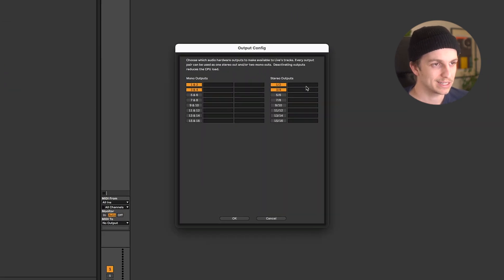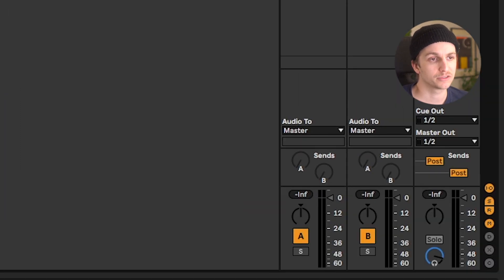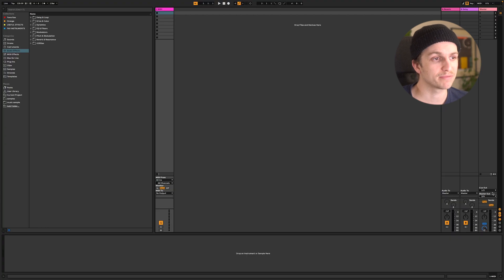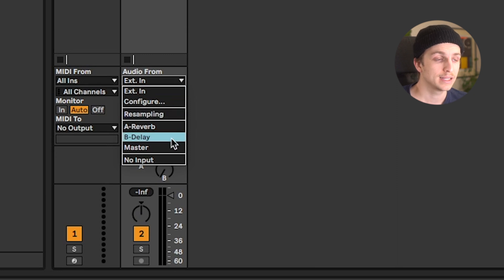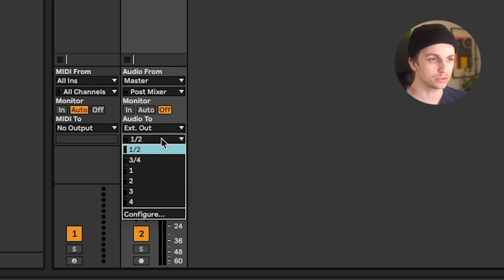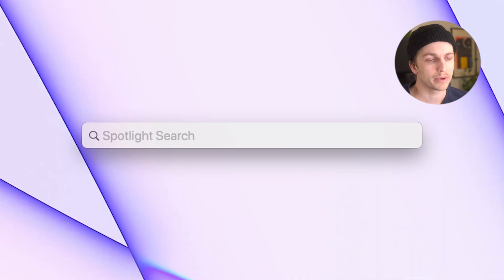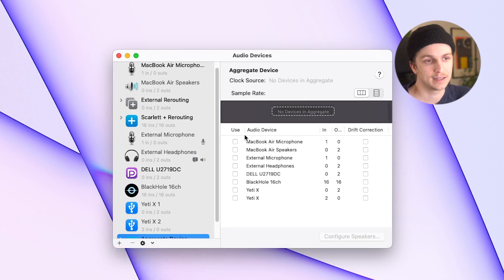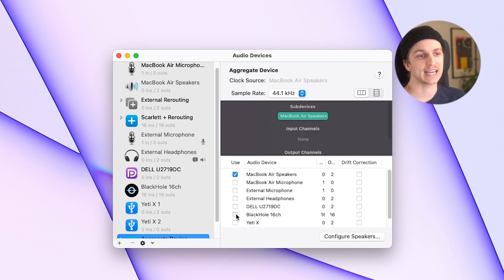How to Have Multiples Master Outputs in Ableton Live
A quick tutorial about how you can have multiples outputs in Ableton Live and create a Aggregate Device on your Mac

0:00 Intro
0:11 Multiples Outputs
0:49 Create a new Aggregate Device
1:06 Conclusion